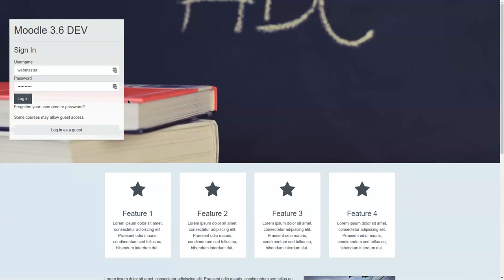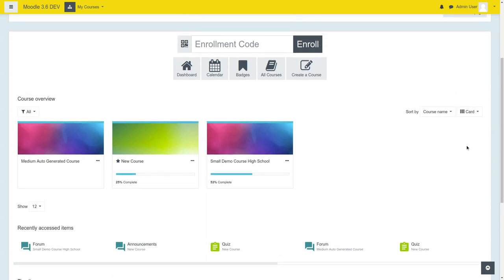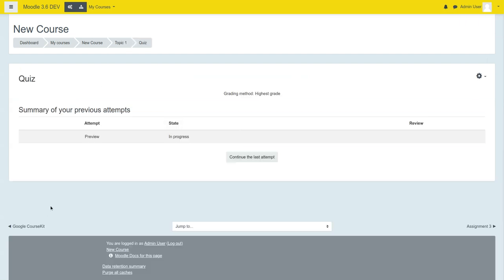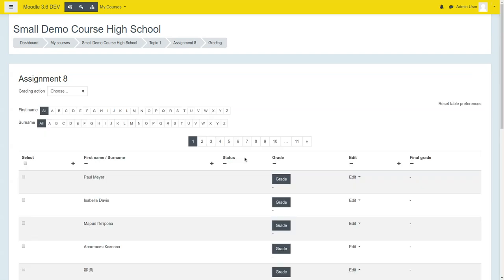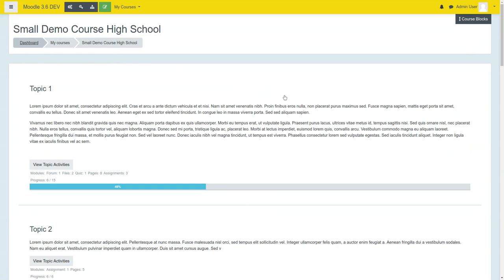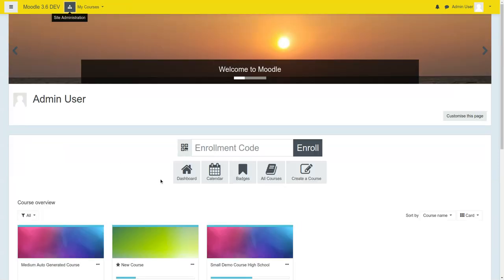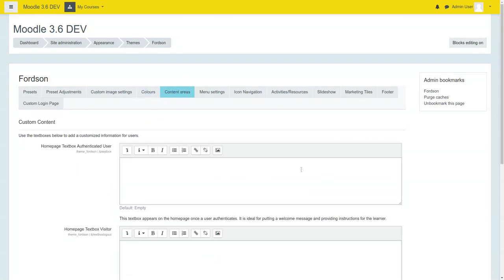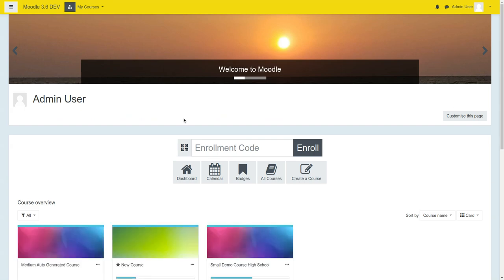Moodle 3.6 Fordson theme new Preset: Super Boost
An overview of a new and exciting preset called Super Boost.  This preset is modern, minimal, and works with all the amazing features of the Fordson theme for Moodle.